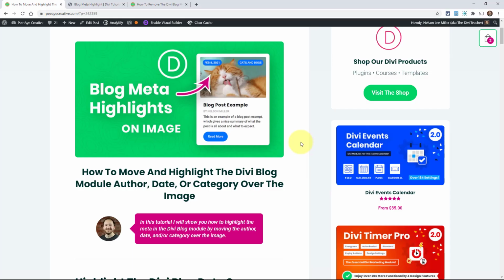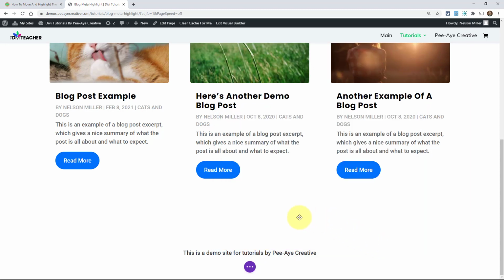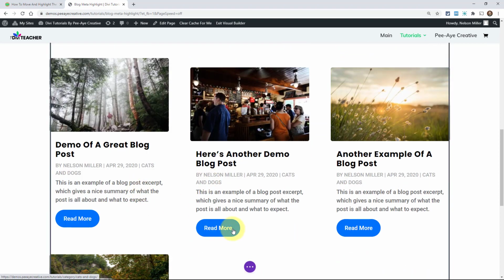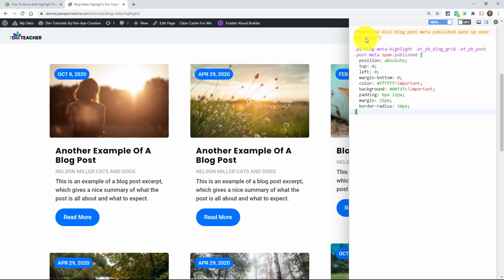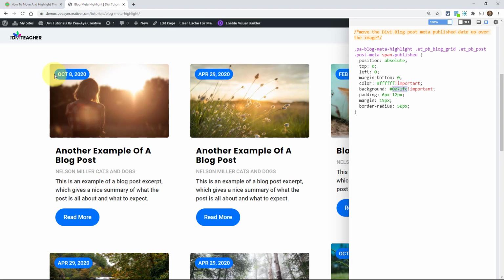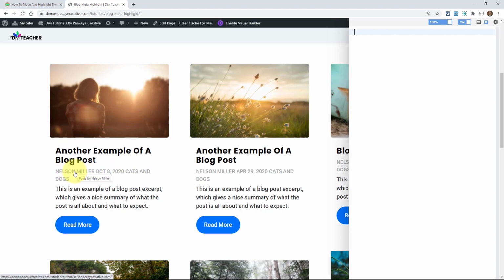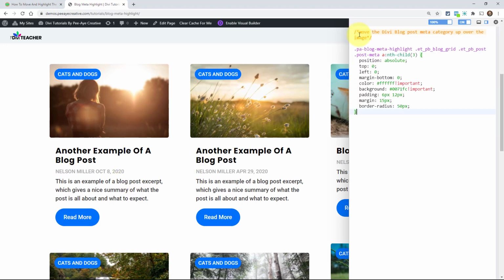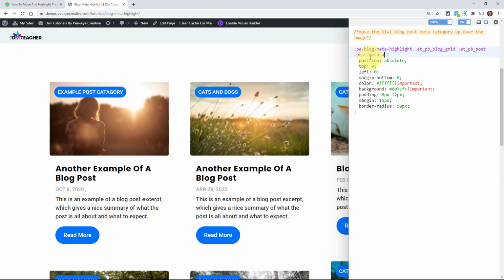How To Move And Highlight The Divi Blog Module Author, Date, Or Category Over The Image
In this tutorial I will show you how to highlight the meta in the Divi Blog module by moving the author, date, and/or category over the image.

In our last tutorial, I showed you how to remove the Divi Blog module meta separators. That tutorial is the perfect prerequisite to this one, and complements it perfectly. In this tutorial I will be showing you how to move the Divi blog module meta author, publish date, and/or category up over the top of the featured image. This creates a beautiful highlight! This is a very requested feature, and there are no other tutorials like this, so I am excited to show you this.

You’ll find everything you need and didn’t know you needed there, and if you have any suggestions for new blog related tutorials let me know!